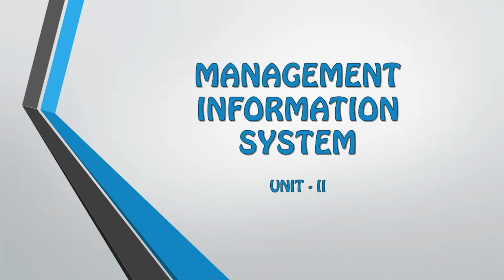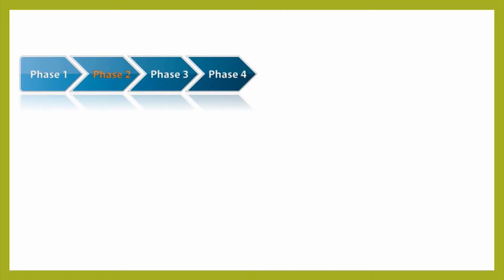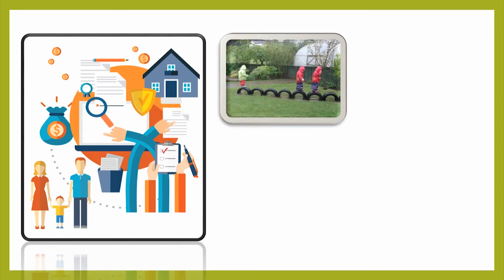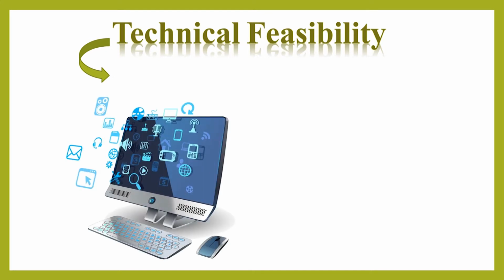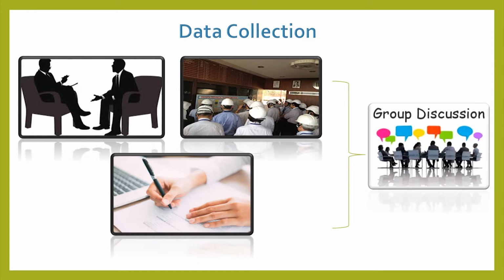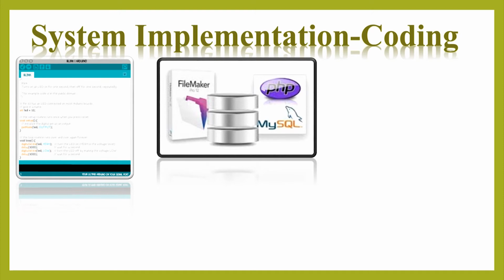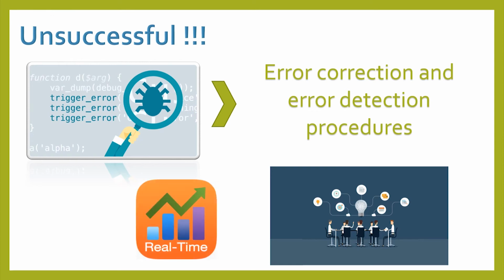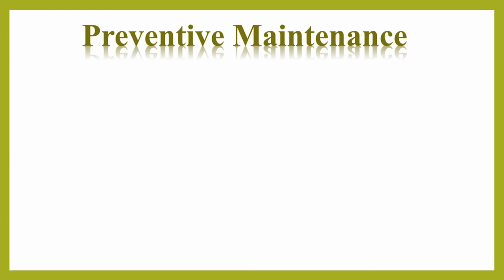MIS Unit 2 Topic 4 Video 1 new